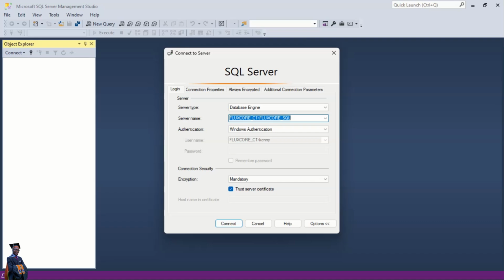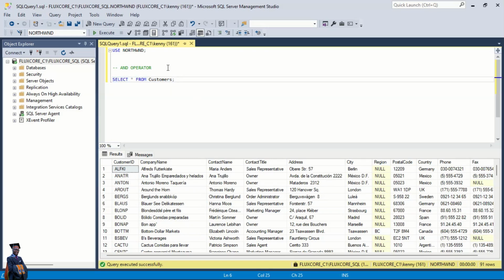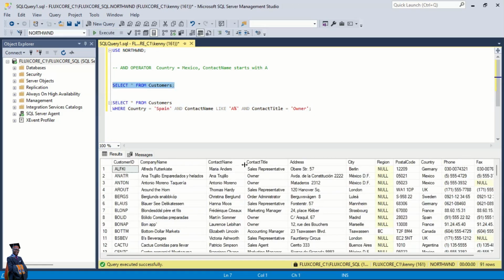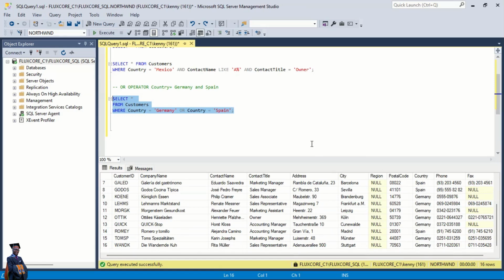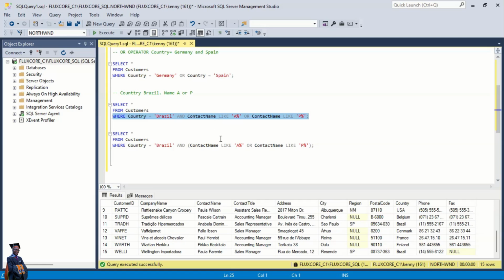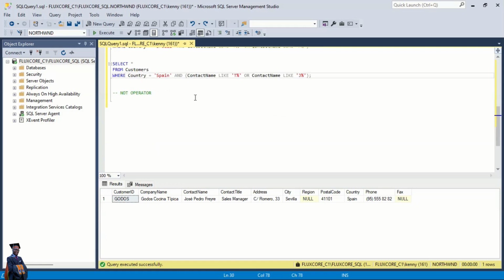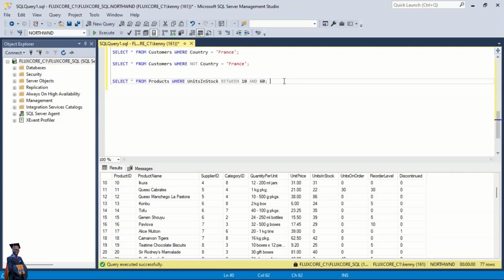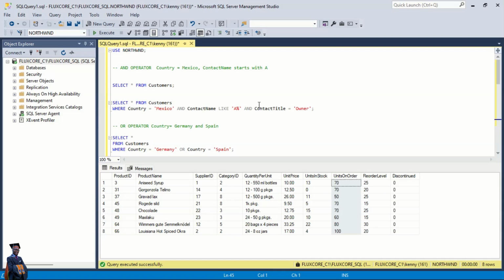6. SQL AND, OR, NOT Operators – Combining Conditions in SQL Server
🚀 In this video, we dive into SQL logical operators: AND, OR, and NOT, and learn how to combine multiple conditions in SQL queries to filter data more effectively. These operators will allow you to build more complex queries to retrieve exactly what you need from your database.

What You’ll Learn in This Video:
✅ What are SQL AND, OR, and NOT operators?
✅ How to combine multiple conditions in SQL queries
✅ Using AND for narrowing your search
✅ Using OR for expanding your search
✅ Using NOT to exclude certain conditions